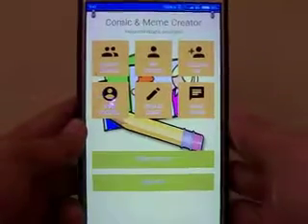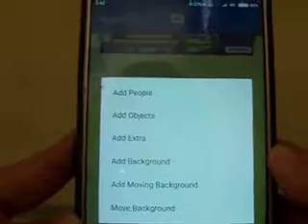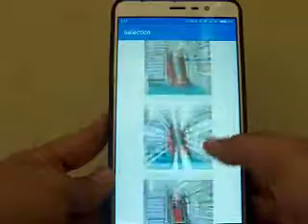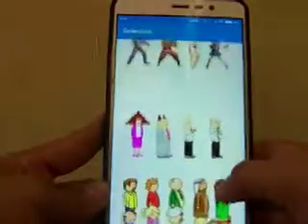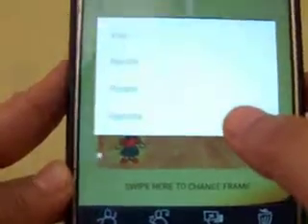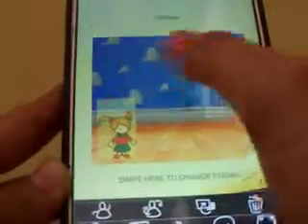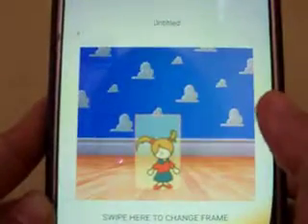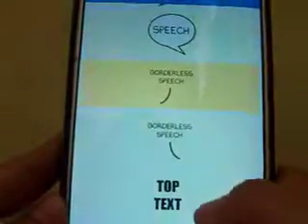How to use Comic & Meme Creator. 2.Create Comic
This video is dedicated to the teacher in using Comic & Meme Creator as a Teaching Media in learning Writing.
Second part: How to create a comic in Comic & Meme Creator application.